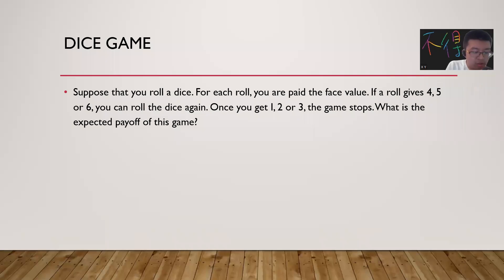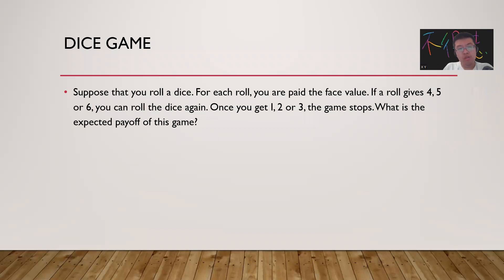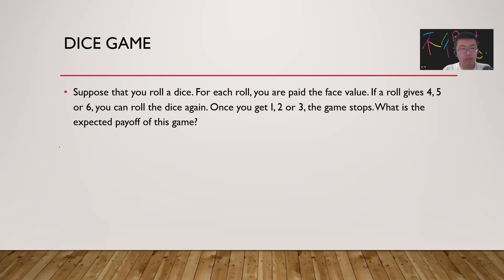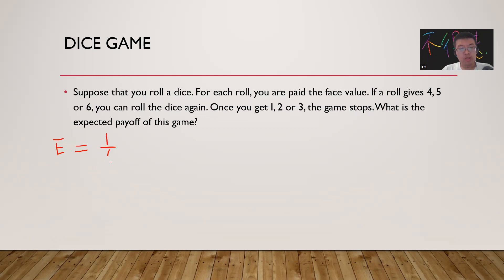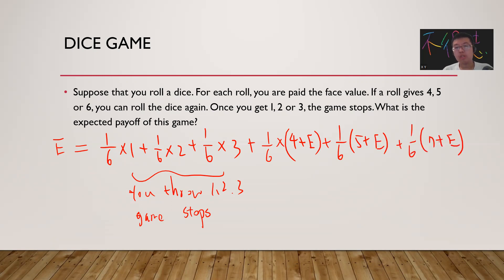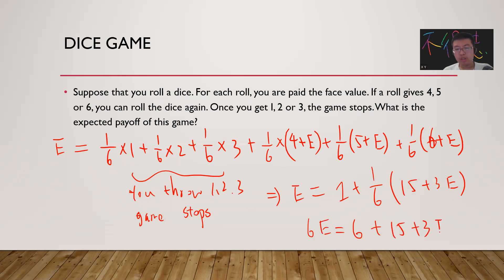probability interview question: Dice game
Suppose that you roll a dice. For each roll, you are paid the face value. If a roll gives 4, 5 or 6, you can roll the dice again. Once you get I, 2 or 3, the game stops. What is the expected payoff of this game?

more video lists:
機率